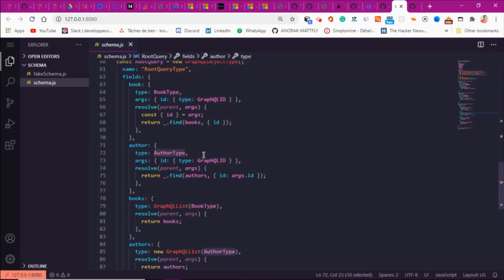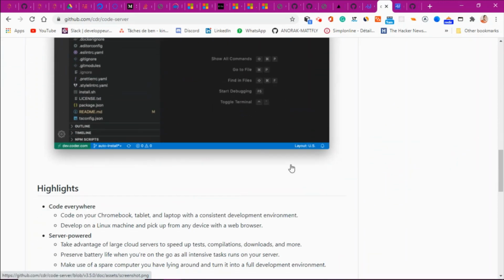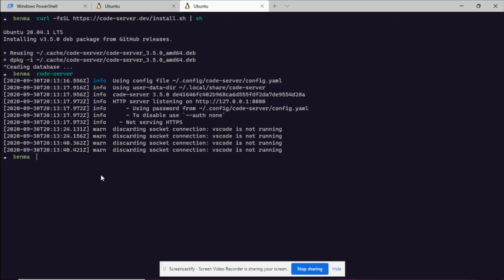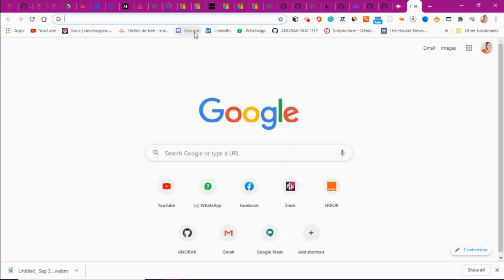Run VSCode in your browser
In this video I'm showing you guys how to access VS Code within your browser.